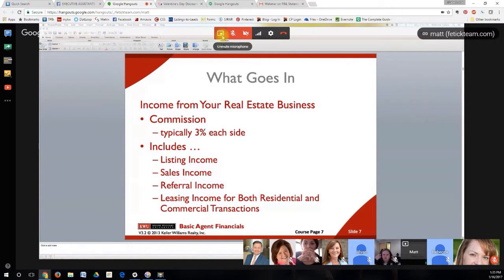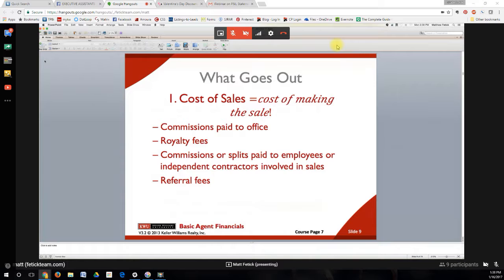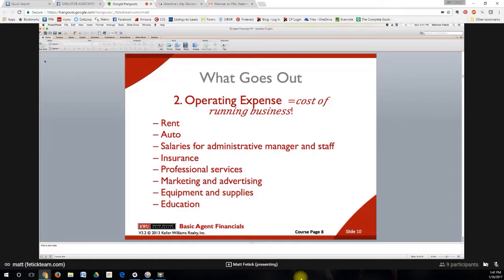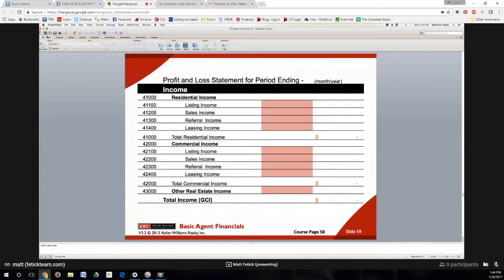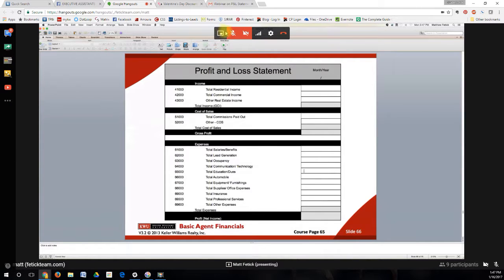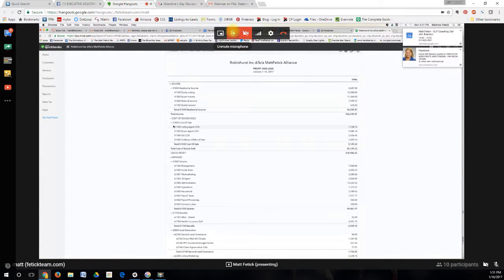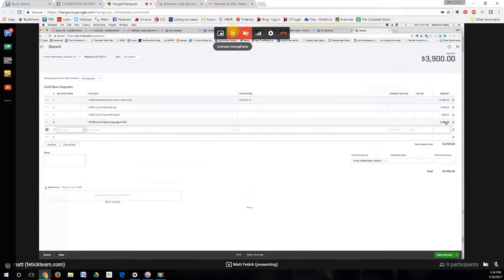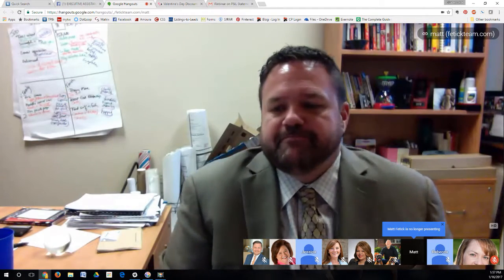Matt Fetick Explains Agent Financial P&L